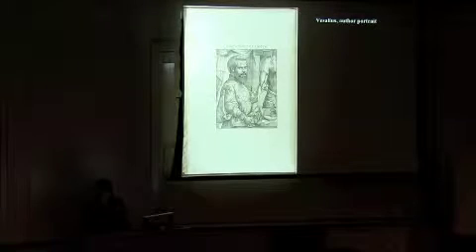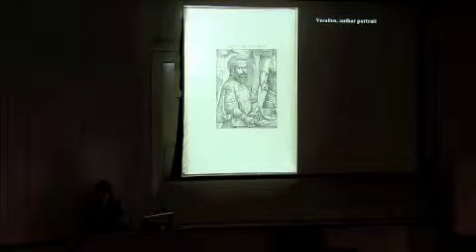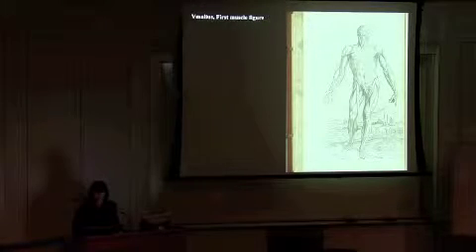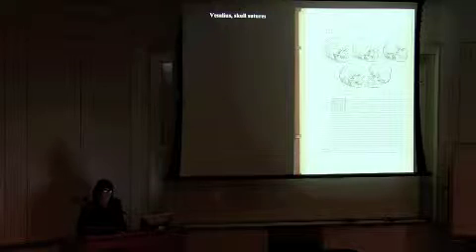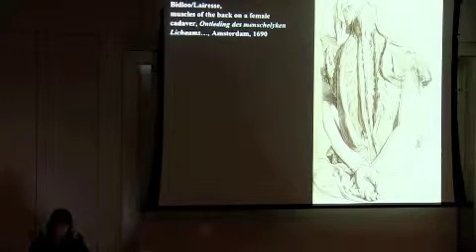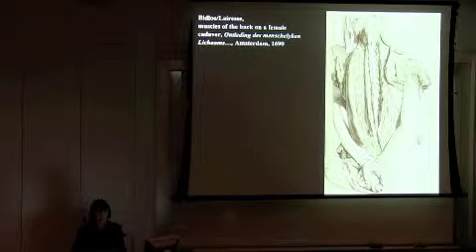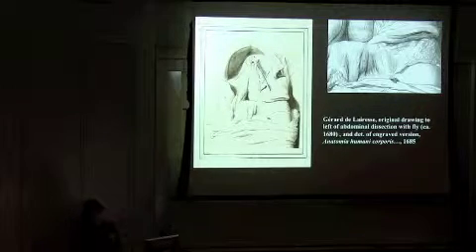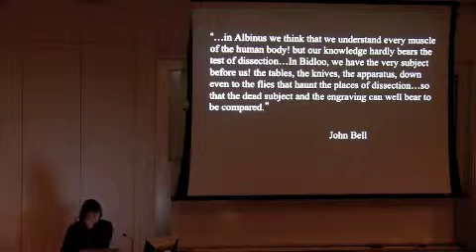VLST Lecture Series: Lyle Massey | The Hand That Knows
Lyle Massey, UC Irvine | Wednesday, November 20, 2013 | IRCS, Room 470
The Architecture of Oblivion: Andrea Pozzo’s Sant’ Ignazio Fantasy
The quadratura paintings in Rome produced in the 17th century by the Jesuit friar, Andrea Pozzo, have been among the most discussed in the modern discourse on perspective, and for good reason. Pozzo produced works of great scale and magnitude and then wrote about his methods in a widely distributed and read treatise. His vertiginous architectural projections in the church of Sant’ Ignazio in Rome seem to epitomize Baroque sensibilities, allying geometry to Jesuit theology, forging a powerful metaphor for colonial and missionary mastery of non-European worlds. There is a breath-taking totality to the frescoes in Sant’ Ignazio, a split-second flash in which the perspective coalesces into a single viewpoint that seems to instantiate a viewing subject as all-seeing, all-knowing, a fitting recipient of Catholic truth and dogma mirrored in the apotheosis of St. Ignatius that appears on the ceiling. While these readings are not incorrect, the extensive architectural projections and Pozzo’s embrace of anamorphic perspective can also be read against the grain. Destabilizing the central viewpoint, Pozzo’s imaginative scene counteracts traditional understandings of space and the presumed embodiment and centrality of the spectator and challenges the rational implications of perspective geometry.